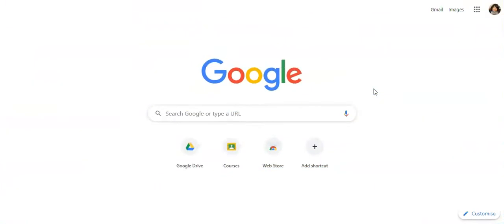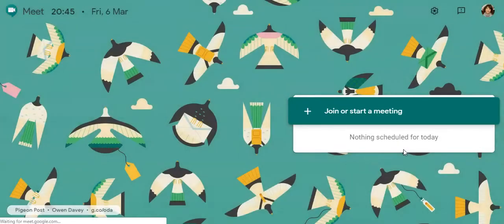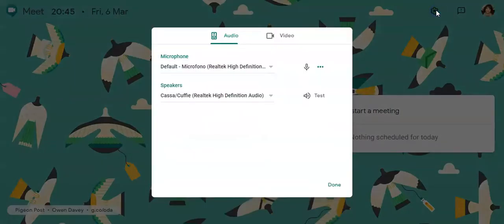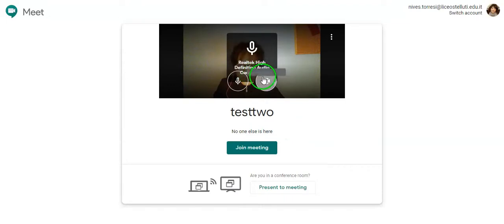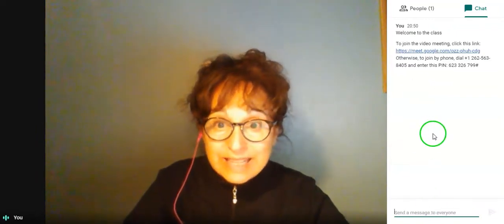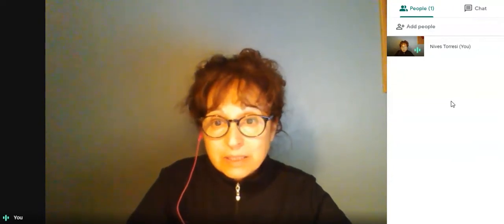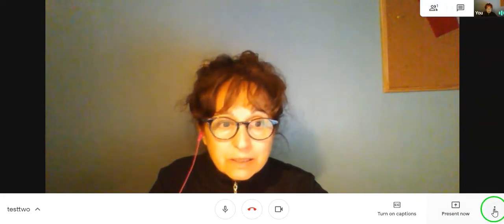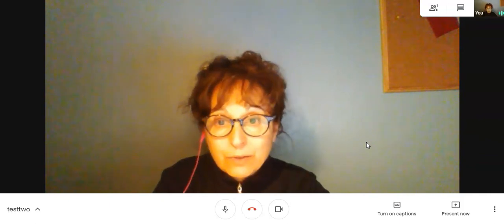How to use MEET app in GSuite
A quick tutorial on how to use the MEET app in Google GSuite for my colleagues who may want to organize an online meeting with their staff members or students for an online class.